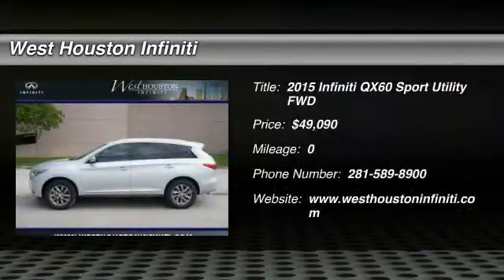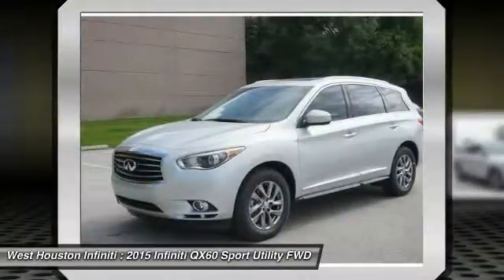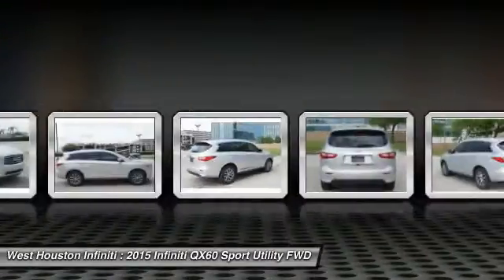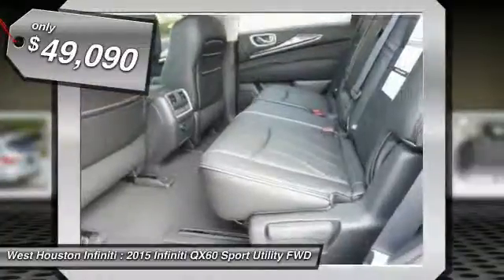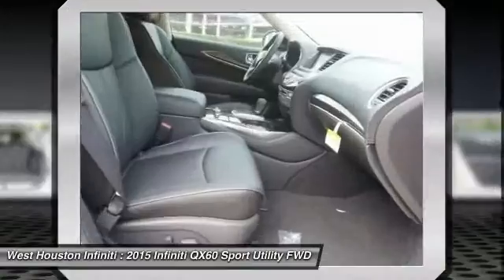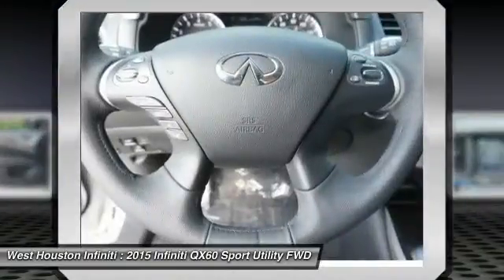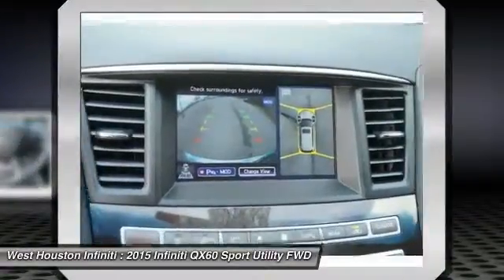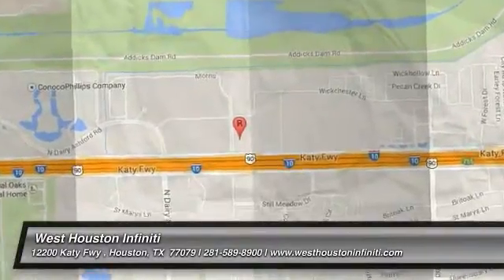2015 Infiniti QX60 Houston TX X6B258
2015 Infiniti QX60

We are pleased to present this excellent 2015 Infiniti QX60 with 0 miles. Its beautiful Liquid Platinum exterior is nicely complimented by a clean Graphite interior.  This QX60 comes equipped with the following options,  , Window Grid And Roof Mount Diversity Antenna, Multi-Link Rear Suspension w/Coil Springs, Valet Function, 82-Amp/Hr 550CCA Maintenance-Free Battery w/Run Down Protection, Outside Temp Gauge, Tires: 235/65R18 AS, Chrome Bodyside Moldings and Black Bodyside Cladding, Manual Adjustable Front Head Restraints and Manual Adjustable Rear Head Restraints, Rear Child Safety Locks,  and much more. For a complete list, select the Options button below.